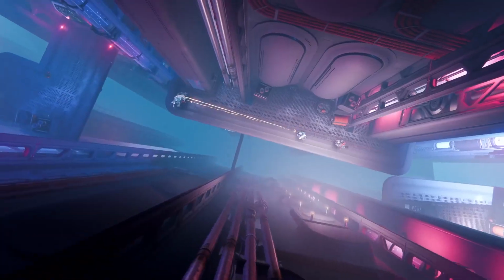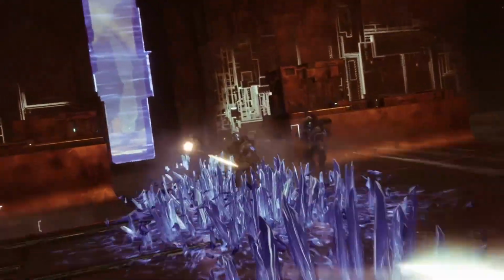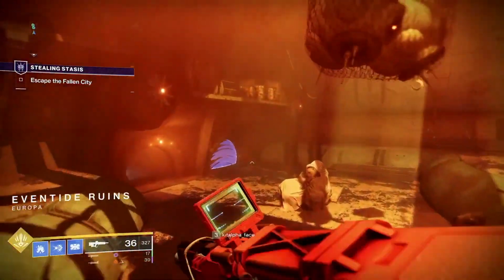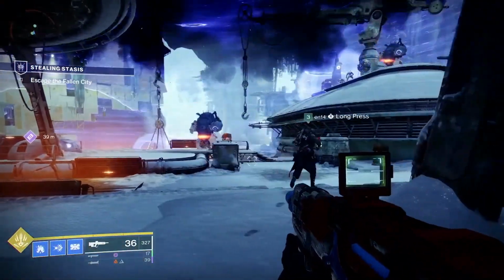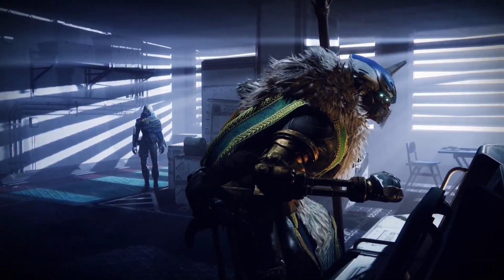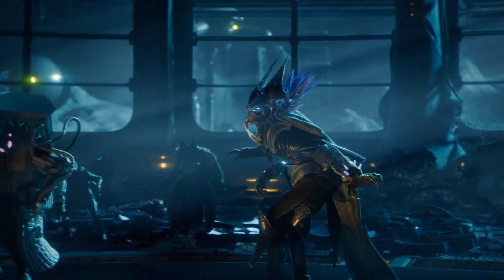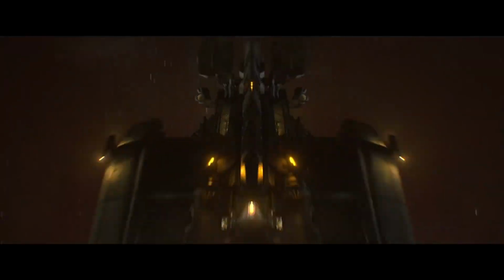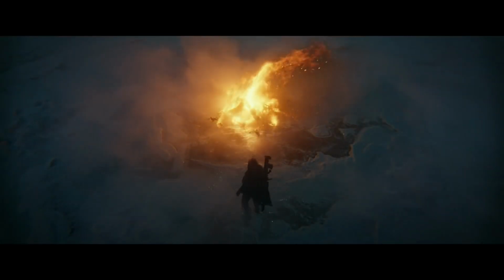Destiny 2 - NEW EUROPA GAMEPLAY and Preload Information for Beyond Light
Beyond Light drops tomorrow but we already have some Europa gameplay out there in the wild, shown off today by Xbox New Zealand. We only have just over 24 hours to wait now for Beyond Light, but this new tease gives us a glimpse of what we should expect on the frozen moon of Jupiter, Europa. Also included today is a head’s up of preload information, so stick around to the end of the video for that.

✅PODCAST